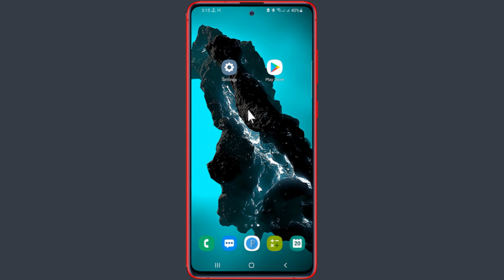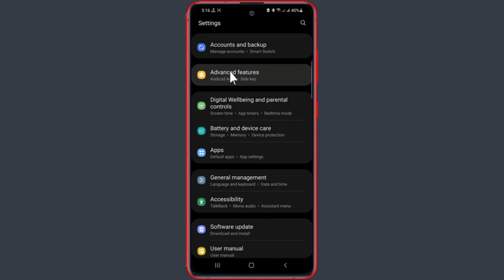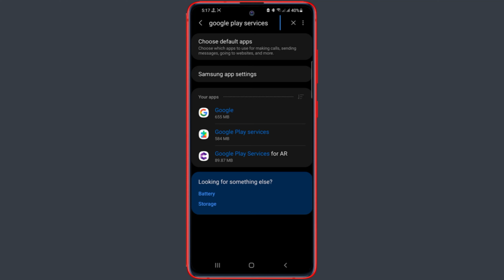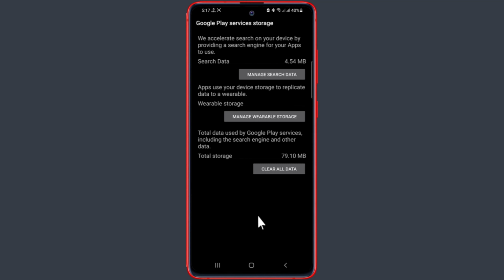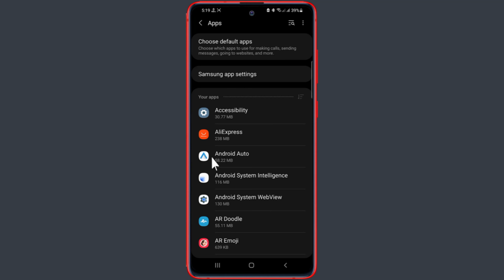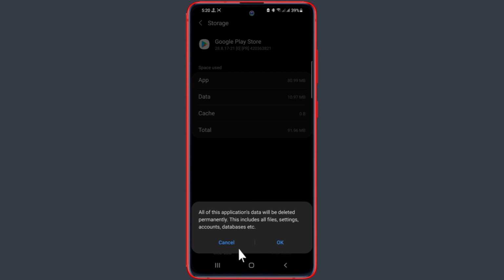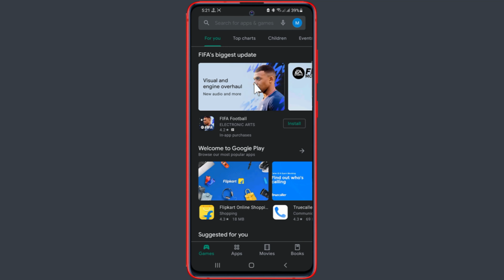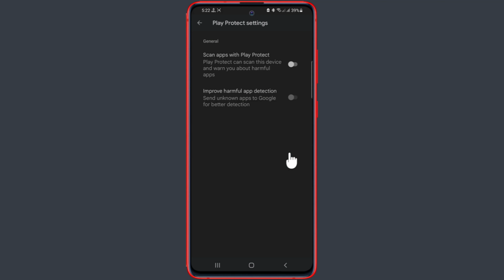How to Fix Android App Not Installed Problem App Not Installed Error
Do you get app not installed error when you try to install app on your android phone? Android app not installed problem might be happened on any android phones. App not installed error fix on android with this simple solution. In this video i will show you simple steps to fix android app not installed app or not installed error problem. So let's get started. Step 1. Google play services clear data and cache on google play services to fix app not installed error. Go to settings of your phone. Scroll down and locate the apps section. You will now see a list of apps installed on the phone. Scroll down until you see google play services and tap on it. Or you can use the search button on the top right corner to search for google play services. You will now see a screen that says app info. Here tap on the option that says storage. First Tap on clear cache and then tap clear data. Now go back to apps list. Step 2. Google play store to fix app not installed problem you need to clear play store data and cache. Find and tap on the google play store app. Tap on storage. Select clear storage and clear the files. Choose clear cache and clear the data files. Step 3. Disable google play protect. Google play protect as google's built-in
malware protection for android. So if you
face app not installed error it is better to disable play protect and give it a try. Go to play store. Tap on your profile picture. Scroll down and click on play protect. Click on the settings icon. Disable play protect. Now you need to restart your phone and you are done. So this is how to fix android app not installed problem and not installed error.